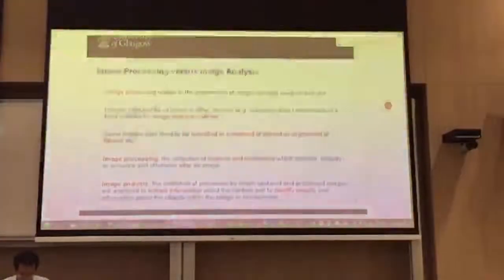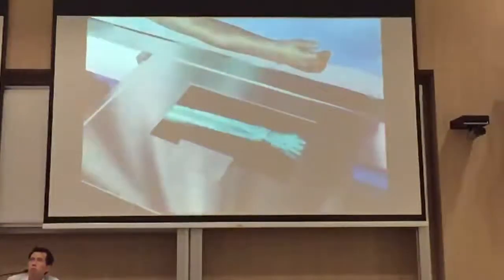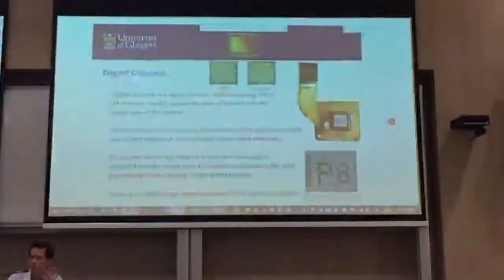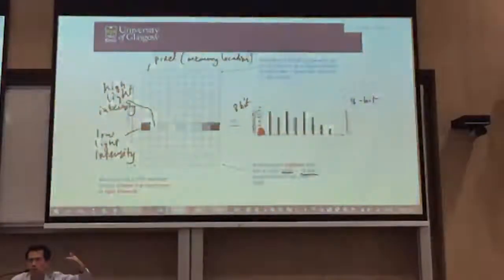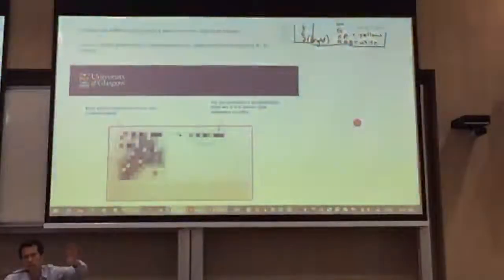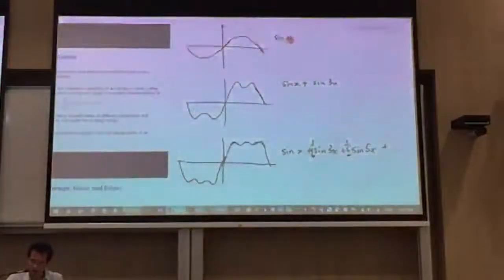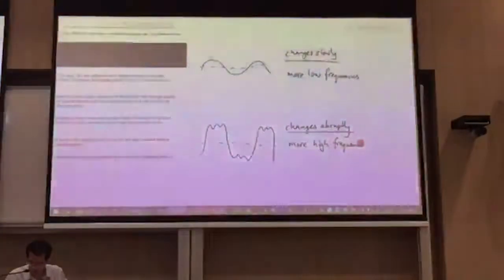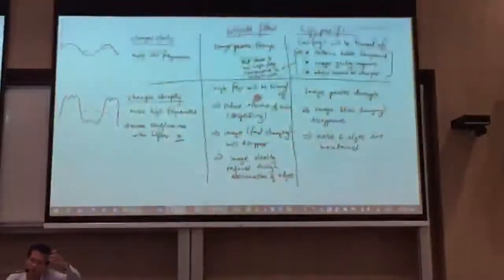Robotics_Wk3L5_a